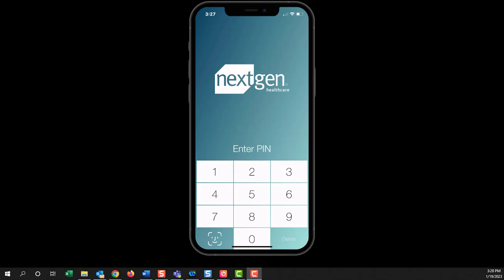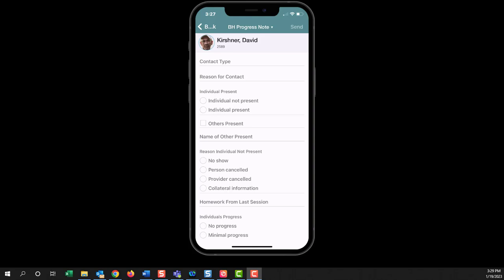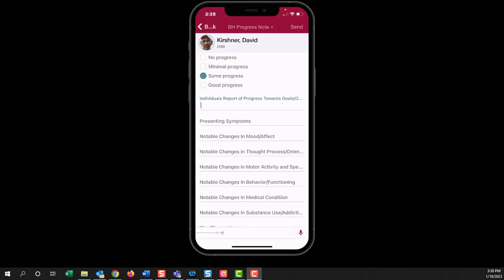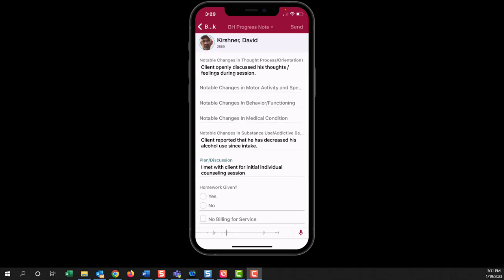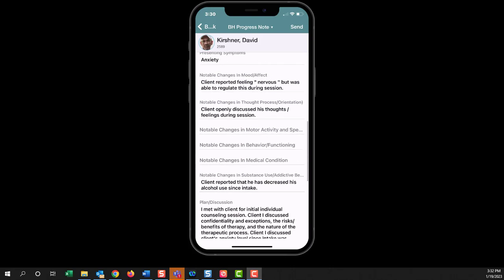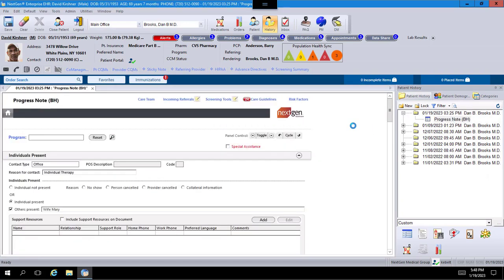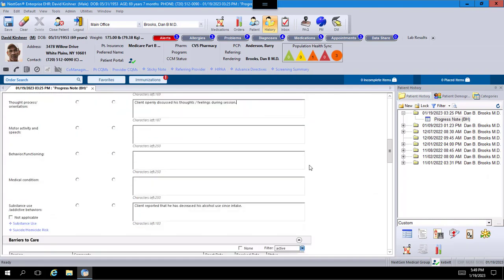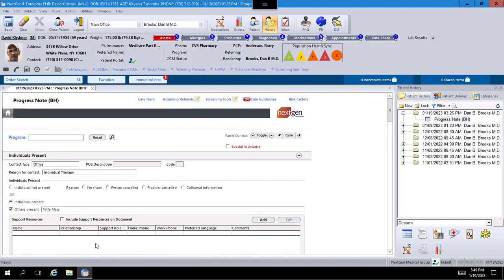NextGen Mobile - Behavioral Health Progress Note Workflow